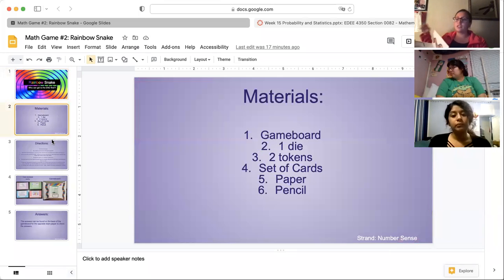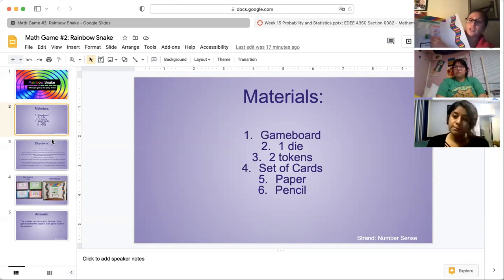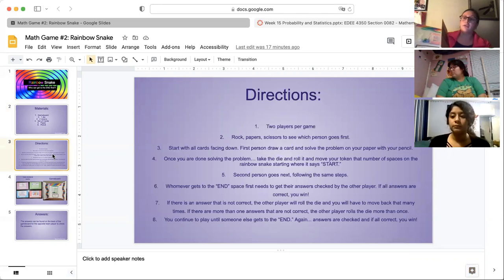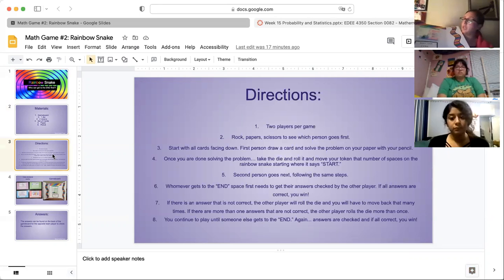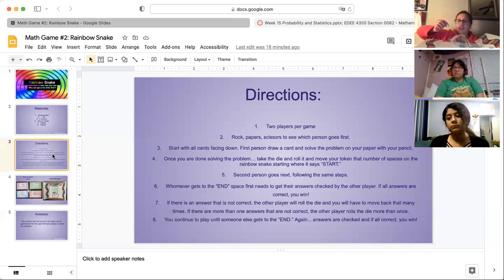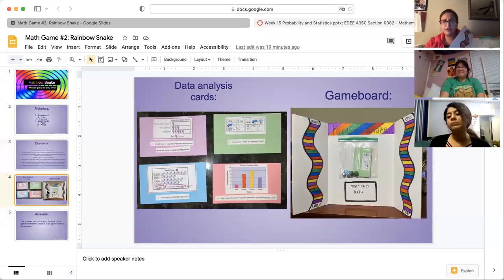Math Game (2-3)